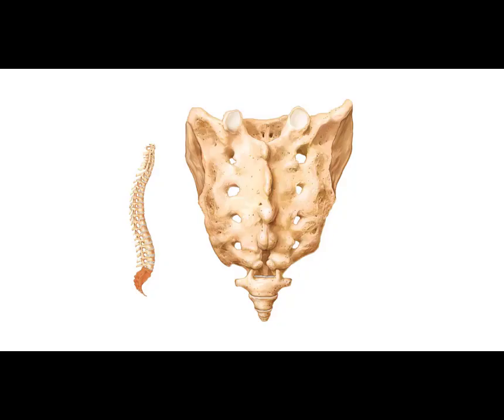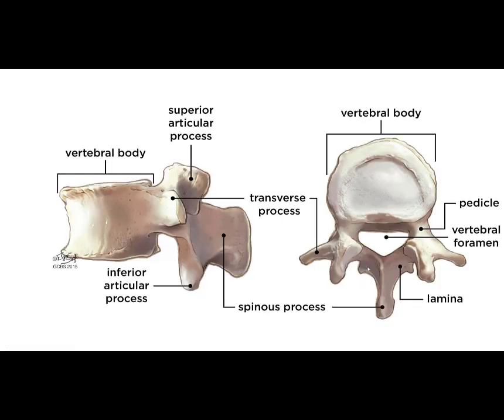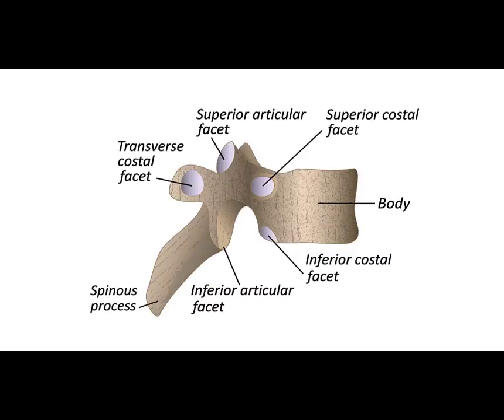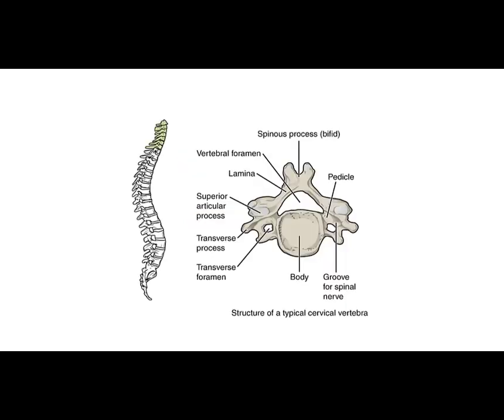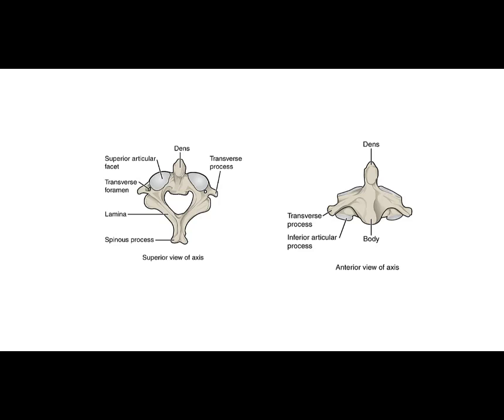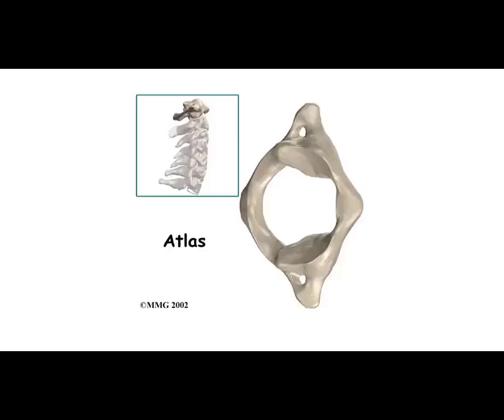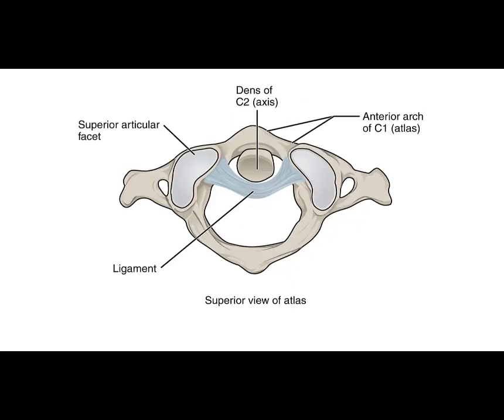Bones of the Axial Skeleton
This is the third video of a four-part series of the KIN 300 Osteology lecture.